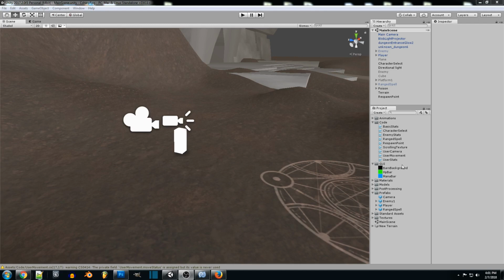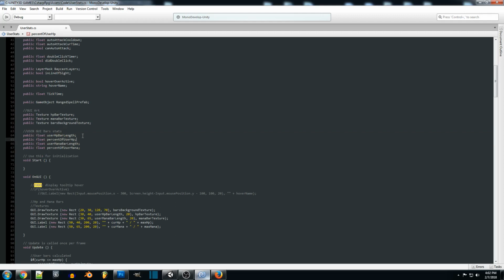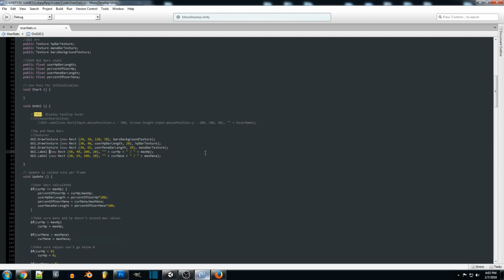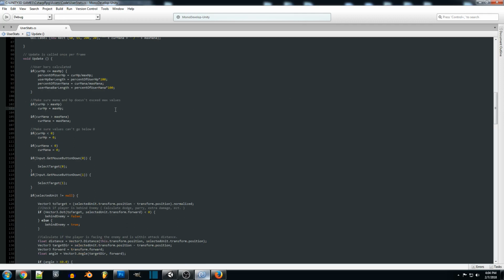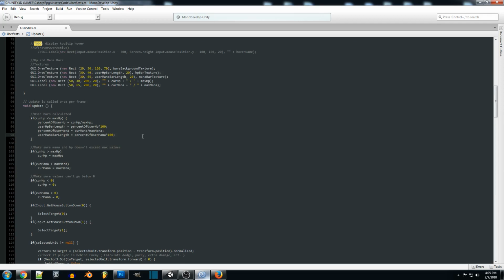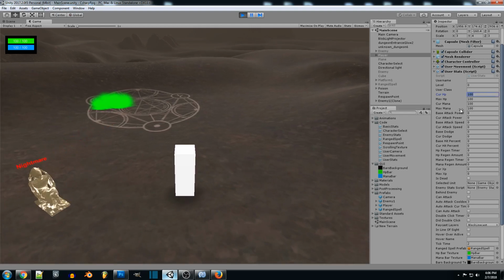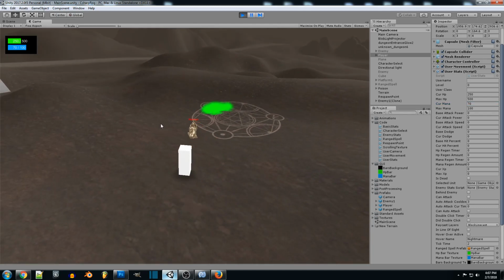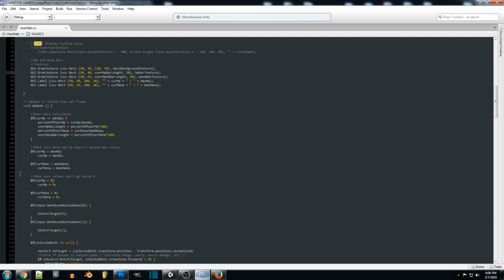Unity RPG Tutorial - Health and Mana Bars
Today in our Unity rpg game we'll be adding health and mana bars to our player.

Mic: goo.gl/mBihEu
Monitor:  goo.gl/8h2coK
Keyboard: goo.gl/Jqnx4F
Mouse:  goo.gl/XKBcNx